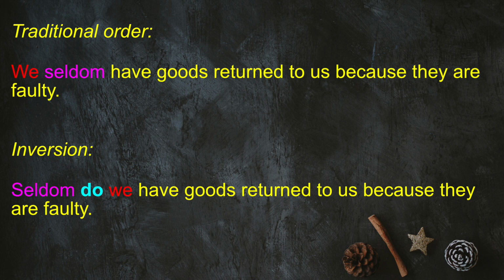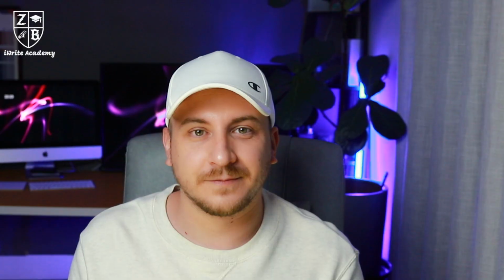Inversions - English Grammar Advanced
Do you want to make your writing recognisable, striking and unique? Then inversions are what we need to learn to achieve this.

Download Inversions spread sheets here:

Baidu Drive: 链接 提取码: idaf